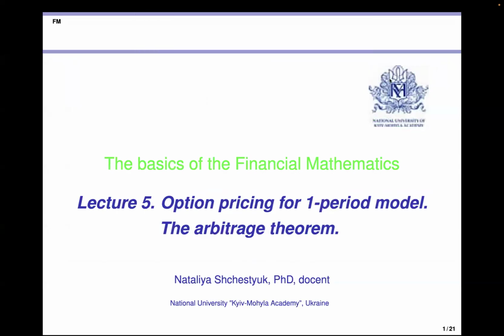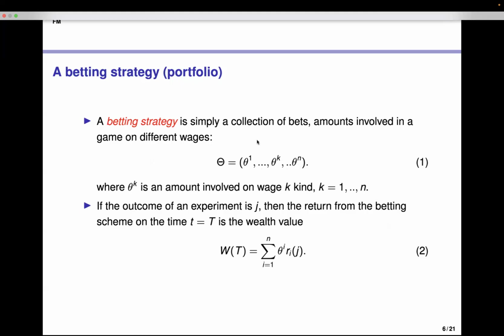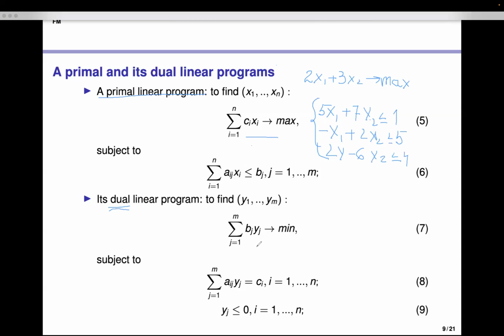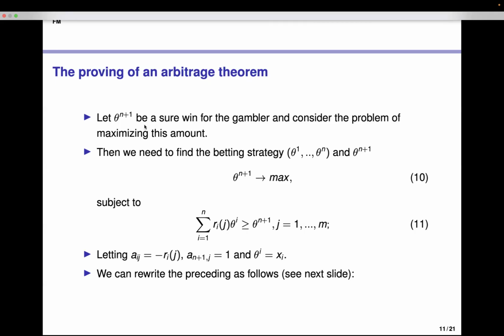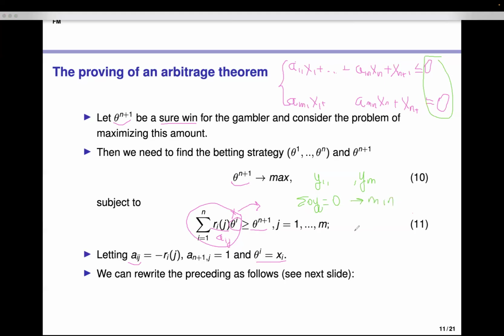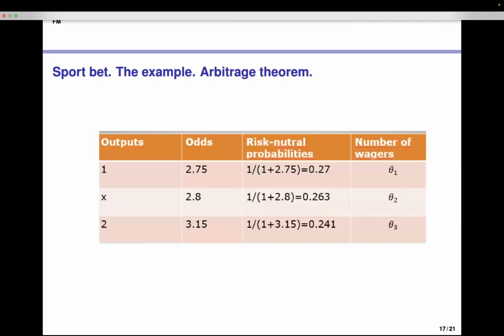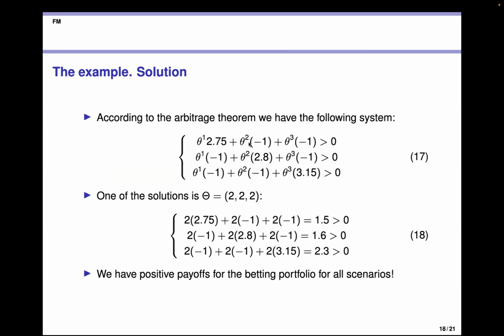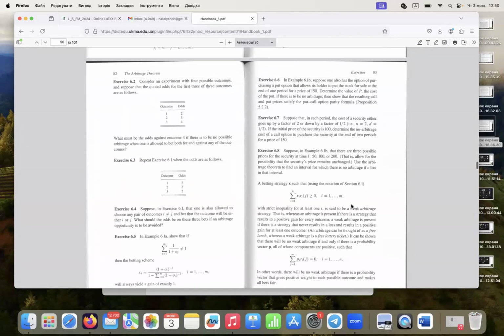FM_Lecture 5.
How can you place bets to get a guaranteed win using the arbitrage theorem?